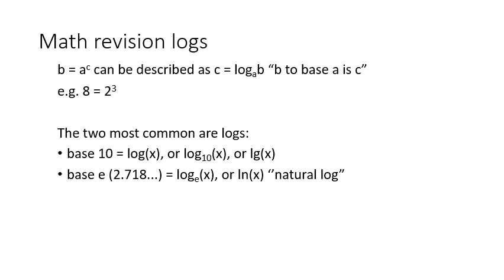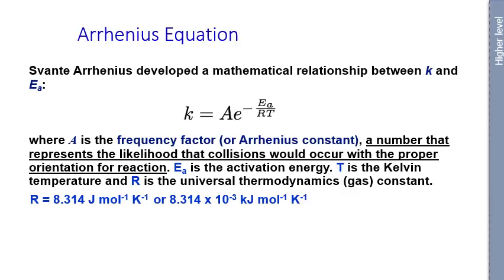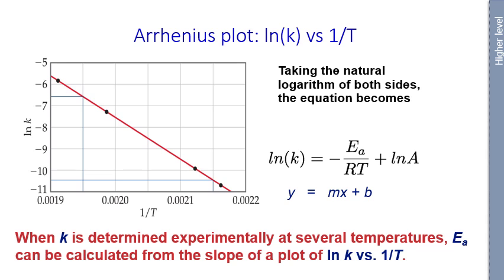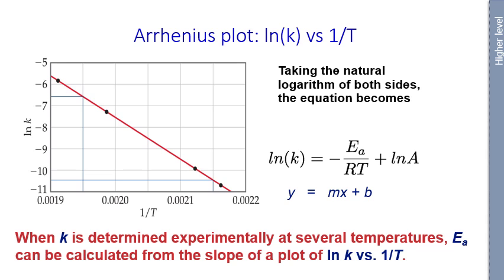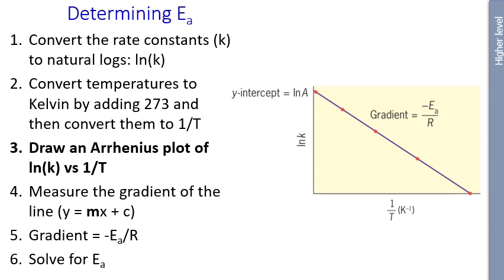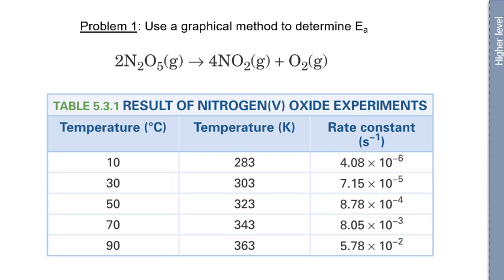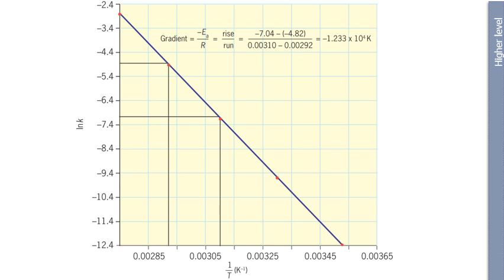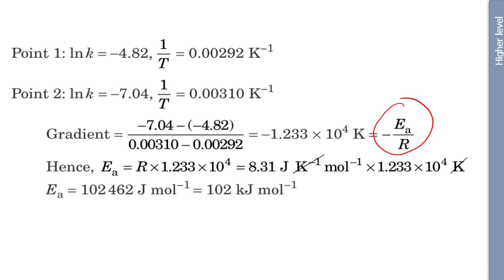IB Activation Energy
IB HL Chemistry lesson on activation energy